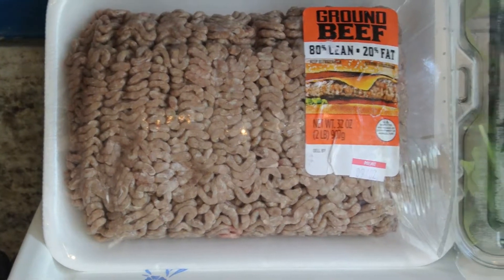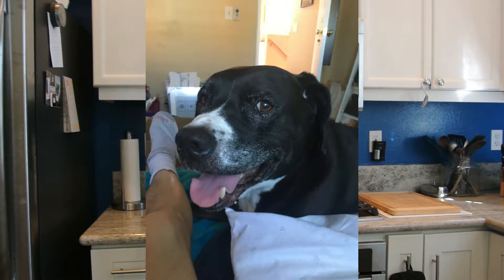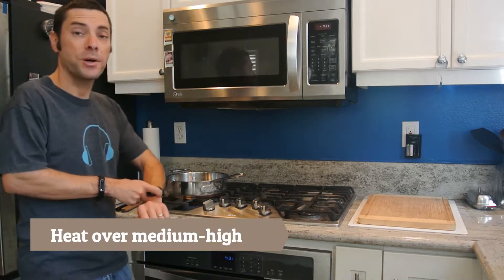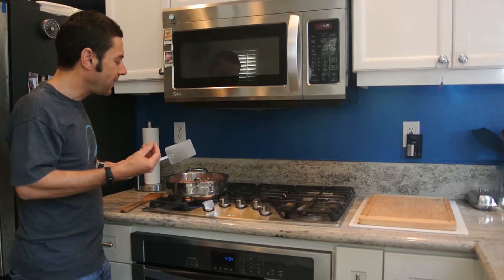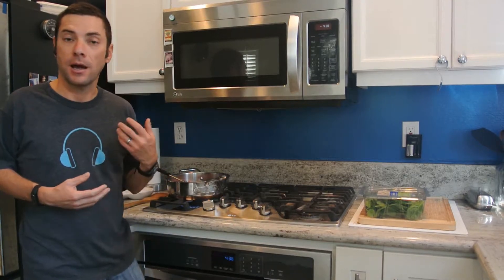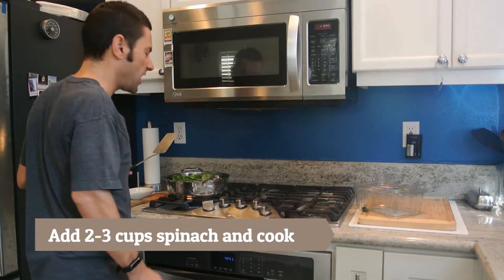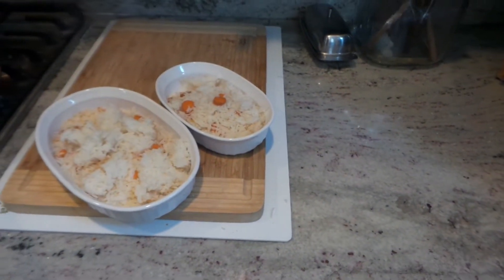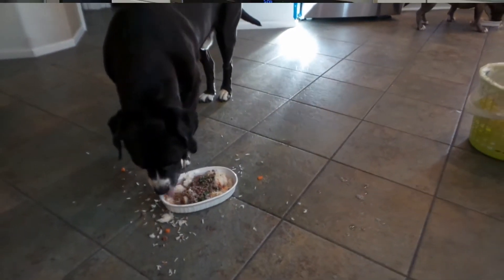Homemade dog food: How to cook beef and spinach for your best friend.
The Barking Good Chef shows how to make a delicious meal of beef and spinach for your dog in about 10 minutes.